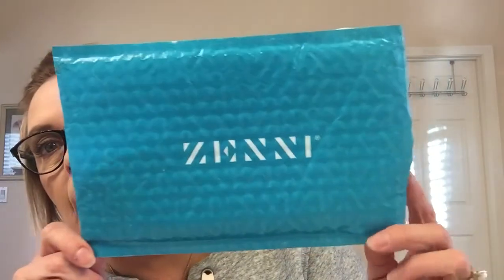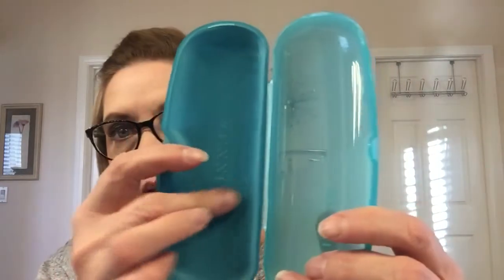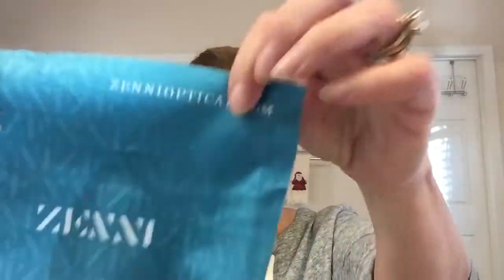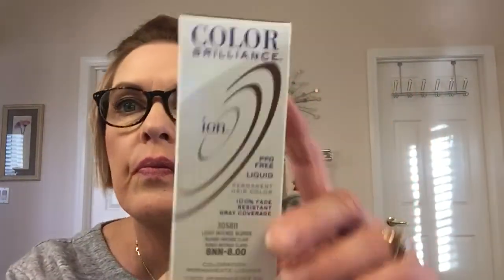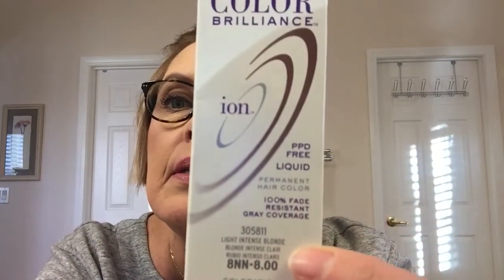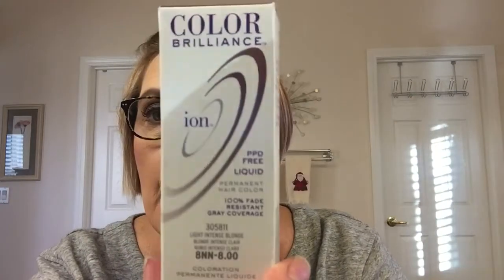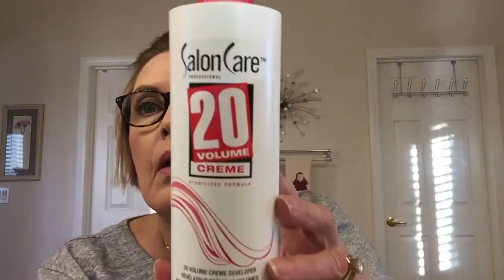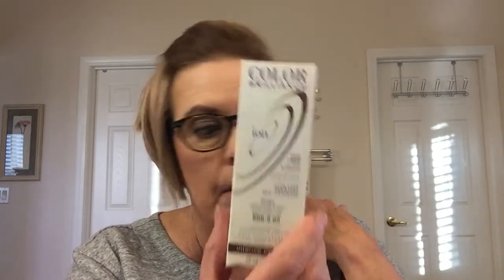New! Zenni Optical No Line Progressive Prescription Glasses ~ December 2017